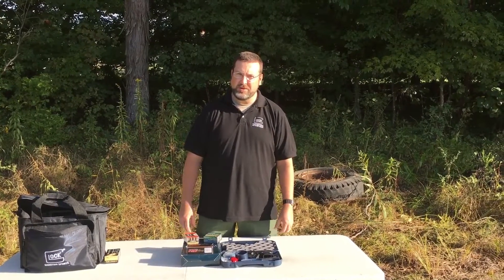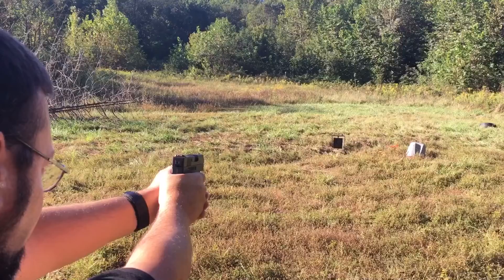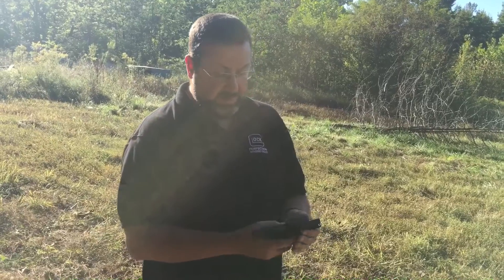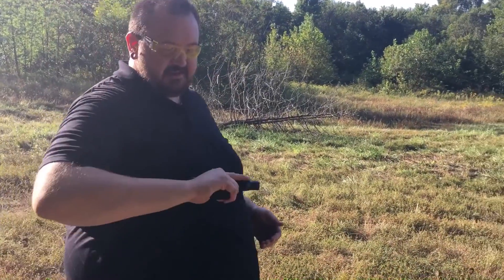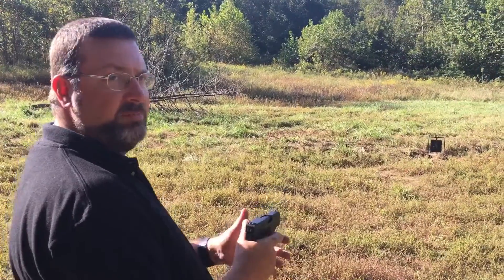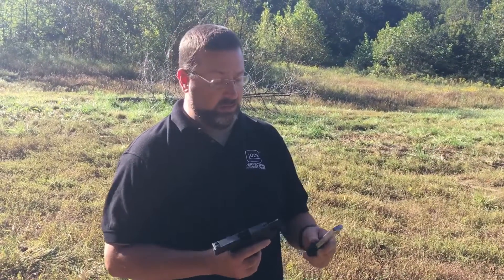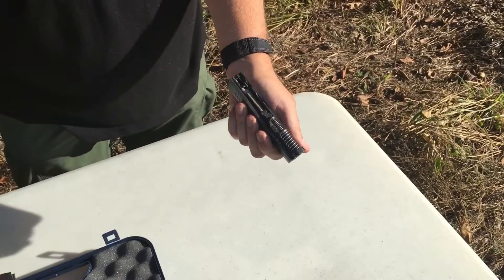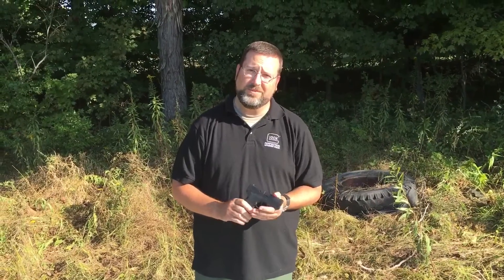Beretta Nano 9mm First Shots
We took out a Beretta Nano 9mm for some first shots, and impressions.